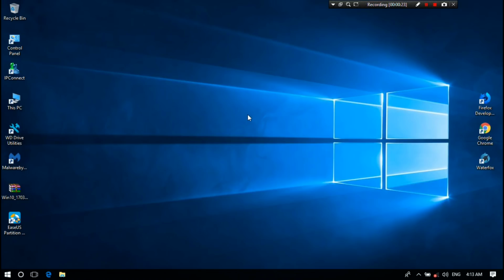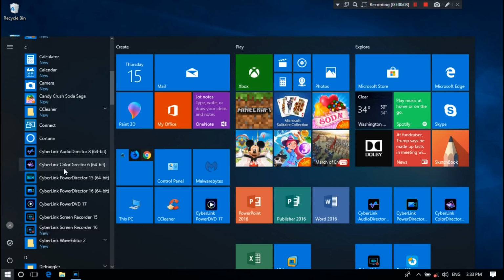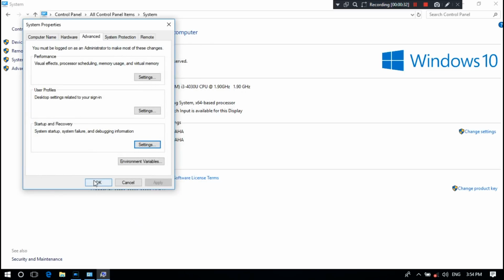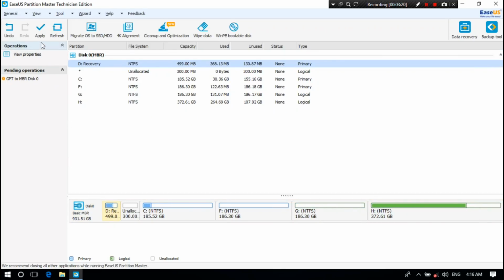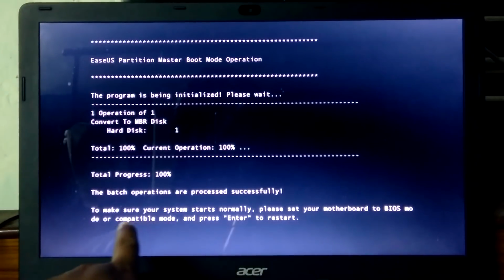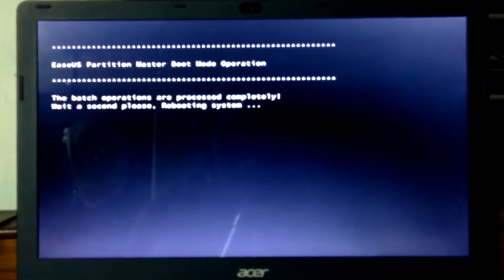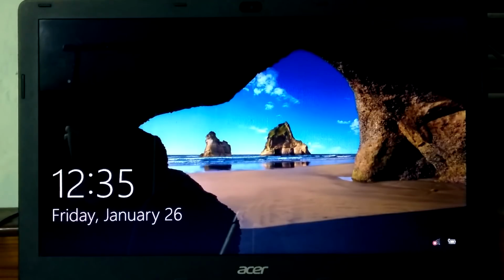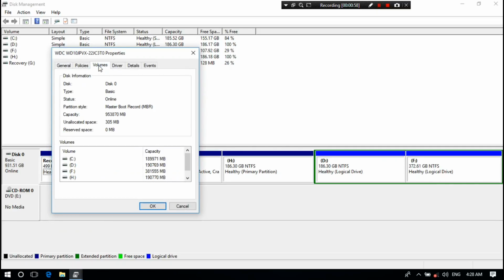How to Convert UEFI to Legacy of Installed Windows 10/8.1/7 (Complete Tutorial)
Hi guys, here I showed up on this video how to change or convert BIOS mode UEFI to Legacy of an installed windows without losing data. Earlier we had made another video, which was about converting legacy to uefi and today's video is about converting uefi to legacy, but it's little easier method using a hard drive repair software. If you want to convert a Windows installation from a UEFI to legacy, then this video is for you. By following these instructions in this lesson. You can easily convert the GPT volume to MBR and switch from UEFI to BIOS in Windows.